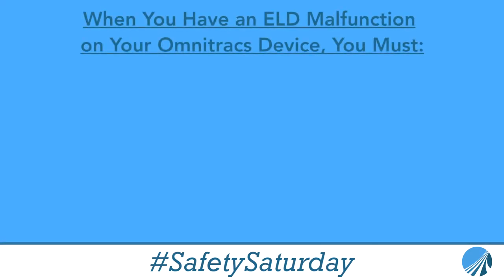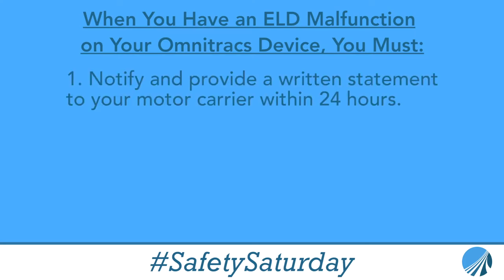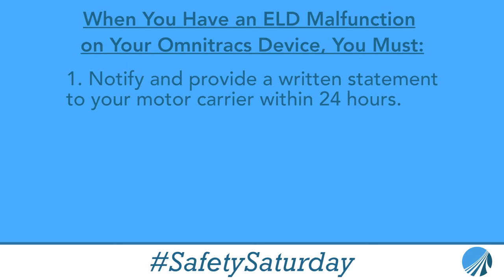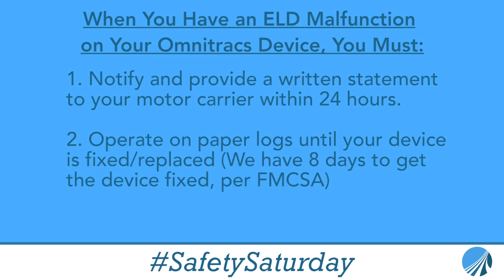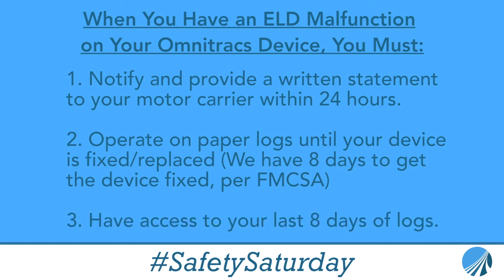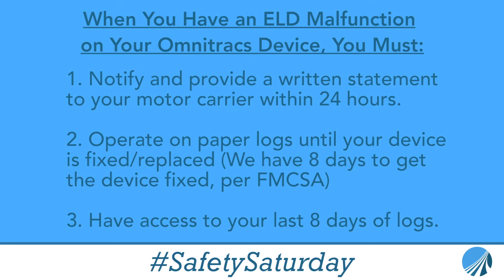Hours of Service: Reporting ELD Malfunctions (Safety Saturday)